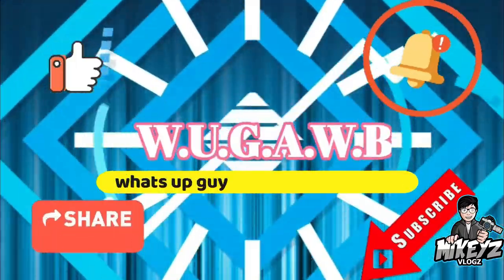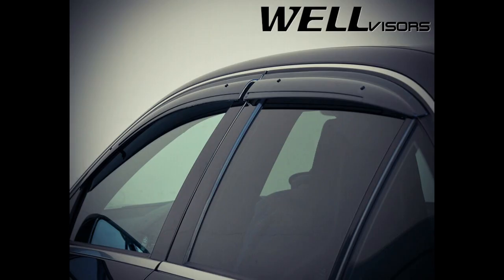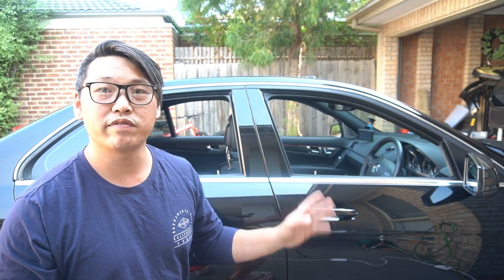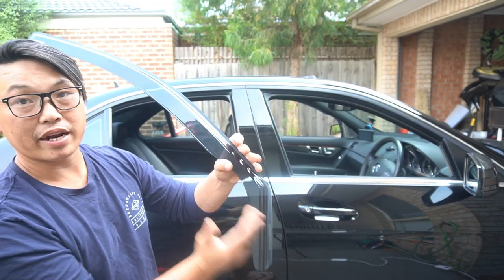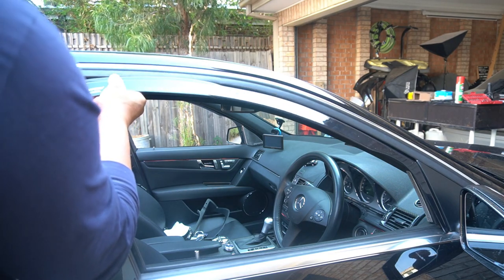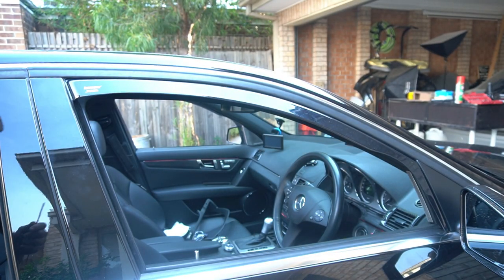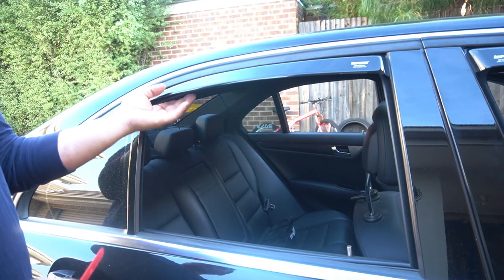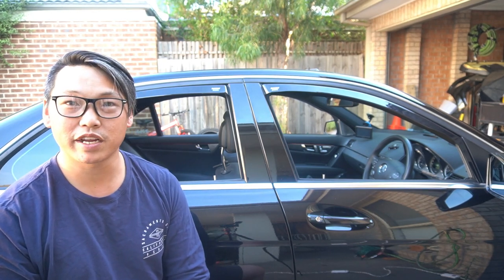mercedes mod w204 w212 w207 c207 ML c300 how to install wind deflector/window visor ispeed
parts used and similar wind deflectors mentioned
exact part
ispeed brand for w204
wellvisors US
adhesive deflectors AUS
AUS generic

in this video i show you how i installed a set of mercedes w204 c300 wind deflectors
there are a few names for this type of deflectors
weathershields window visors
mine are i speed ones
they are very easy to install
in my case no adhesives strips no glue no nothing
just the tabs given and push them in between the rubber seal and the window
thats it

sincerely

mikeyz vlogz

PLEASE NOTE